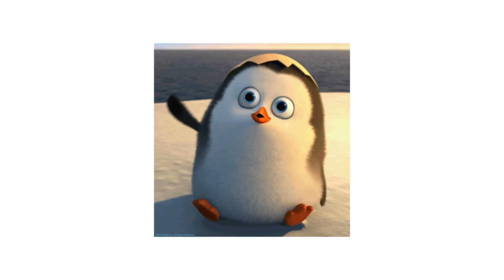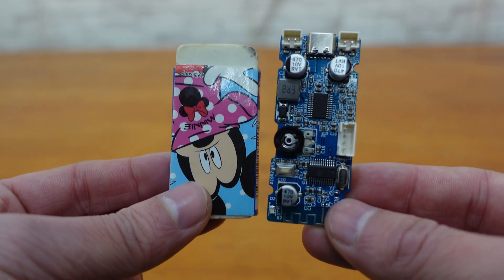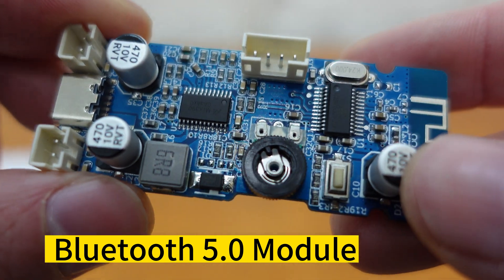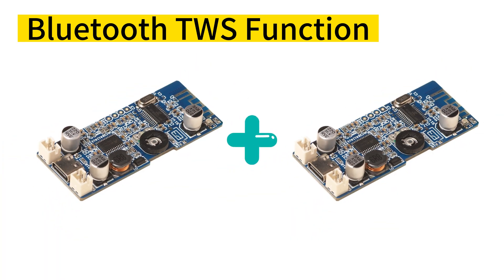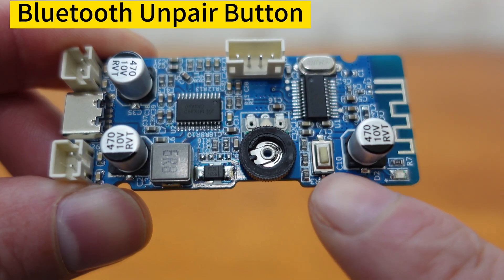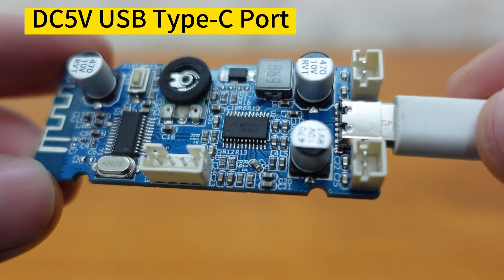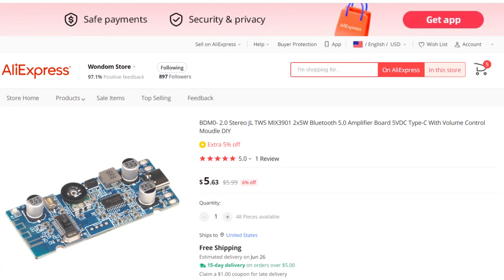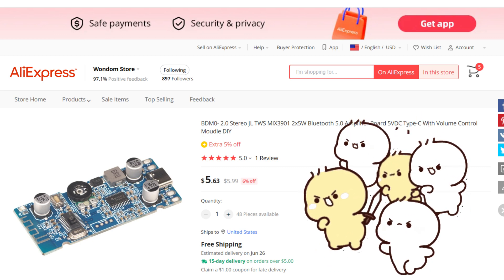Stereo 5W Bluetooth 5.0 Amplifier Board w Volume Control & Bluetooth Unpair | TWS Function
The BDM0 is a stereo 5 Watts amplifier board with an integrated Bluetooth 5.0 module, allowing for wireless audio connection with your phone or laptop for uninterrupted streaming of your favorite music. The BDM0 also supports Bluetooth TWS function. This means that two pieces of the BDM0 can connect wirelessly, simplifying wiring operations and making it even more convenient for you. It also features on-board volume control potentiometer and a Bluetooth unpair button for easy and convenient control of your audio system. What’s more, you can easily power the BDM0 using your DC 5 volts phone charger through the mounted USB Type-C port. All the features make BDM0 applicable for Bluetooth speakers, home audio, audio DIY, and bookshelf speakers.